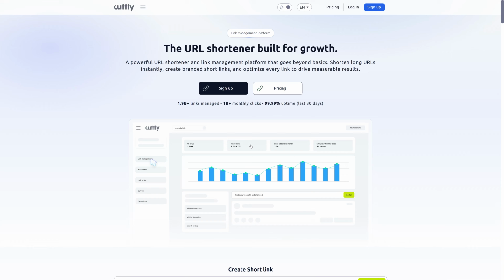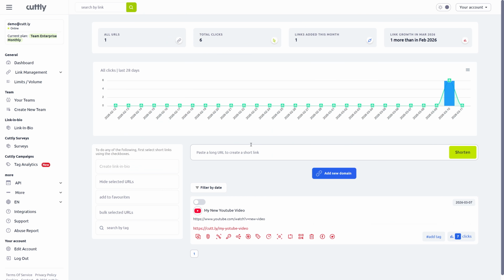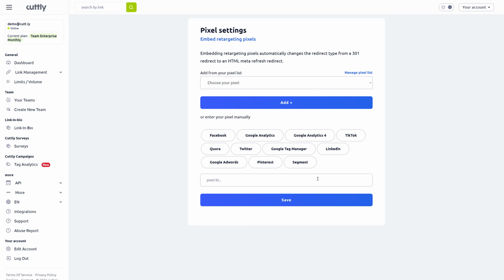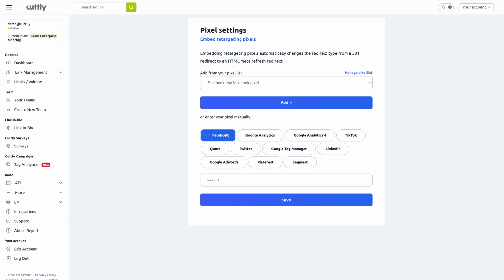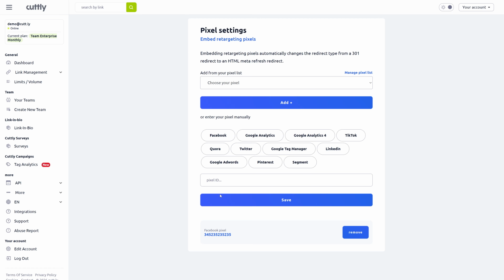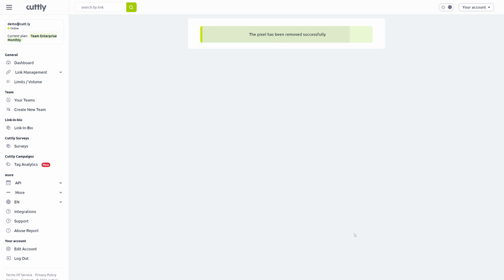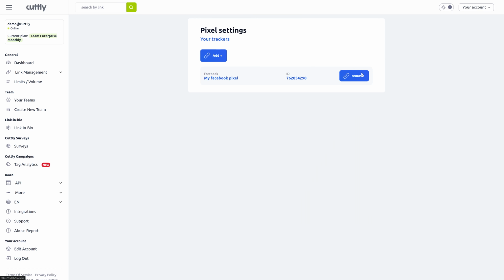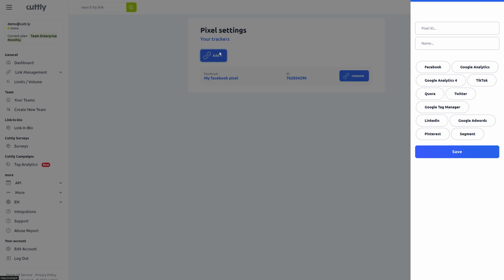How to Add a Tracking Pixel to a Short Link (Cuttly Tutorial)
Learn how to add a tracking pixel to a short link using Cuttly.

Tracking pixels allow you to run retargeting campaigns and track users who click your links.

In this tutorial you will learn how to:
• add a Facebook pixel
• add a Google or GA4 pixel
• manage saved pixels
• track link visitors for advertising campaigns